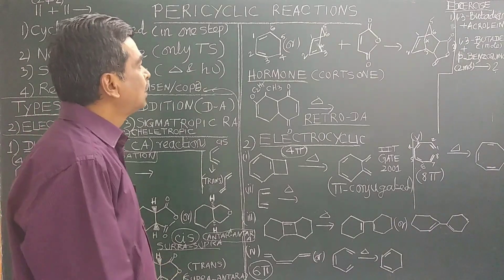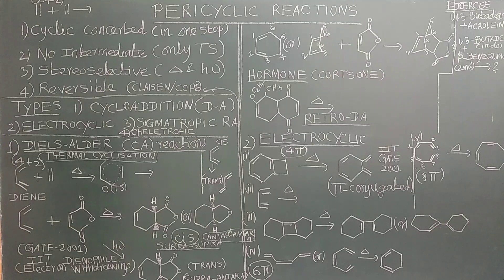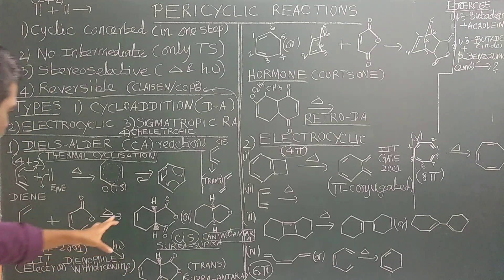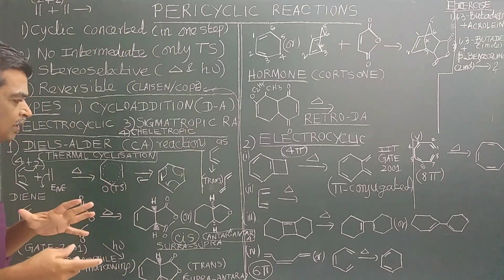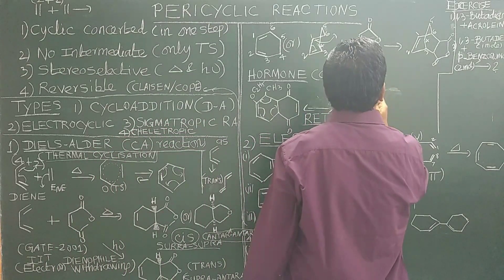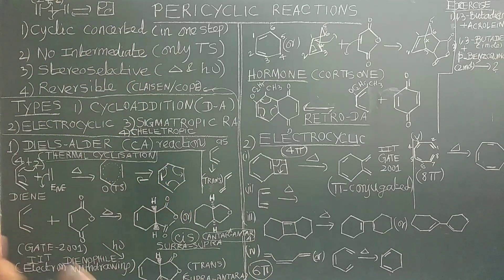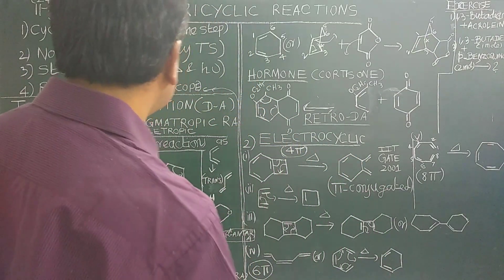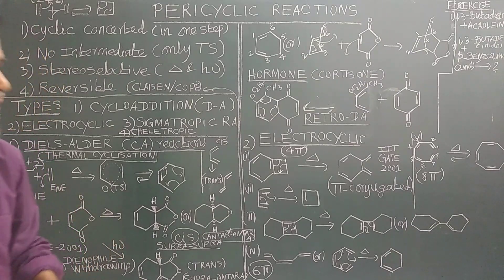(ENGLISH) PERICYCLIC REACTIONS Cycloaddition Diels-Alder Retro – Supra/Antara Electrocyclic Reaction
PERICYCLIC REACTIONS Characteristics Cyclic concerted reaction mechanism in one step - Types - Cycloaddition (2+2), (4+2)∏ (Diels-Alder & Retro Diels-Alder ) Reactions - Dienophile with electron withdrawing group favours the reaction - similarly Diene with electron releasing group thermal and photochemical cyclization  – Supra/Antara Electrocyclic Reactions (4 ∏, 6∏, 8∏) -  Applications in Hormone Synthesis – Solving questions in JAM / GATE / CSIR UGC NET